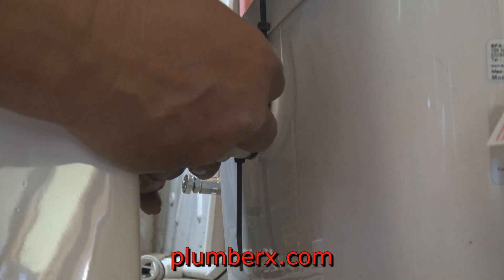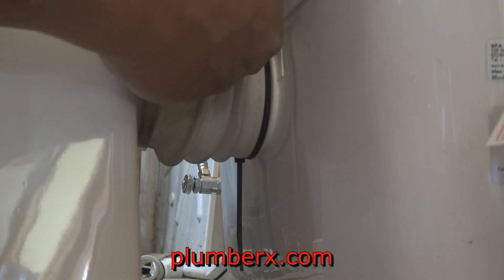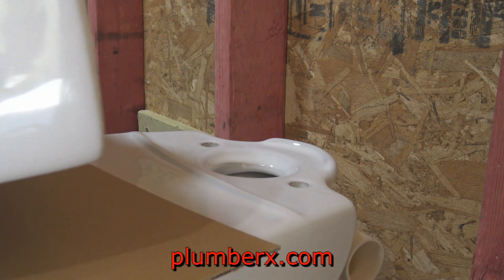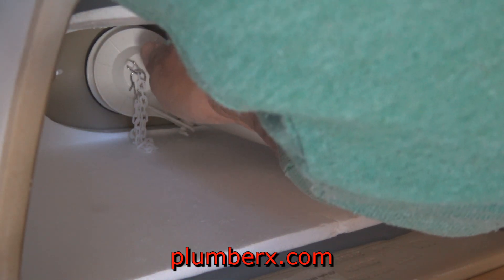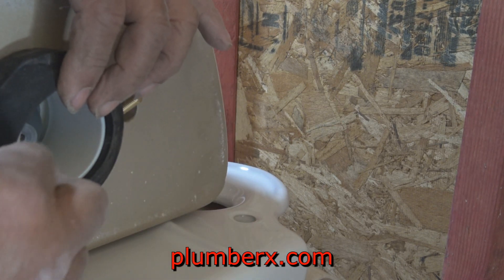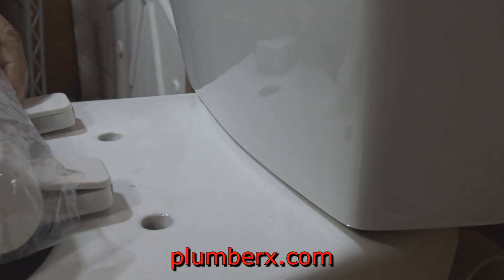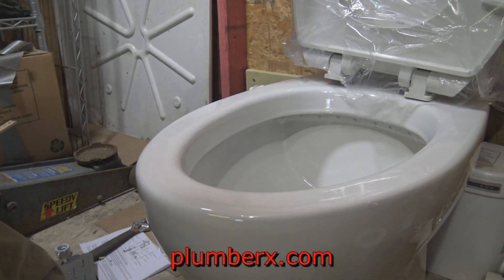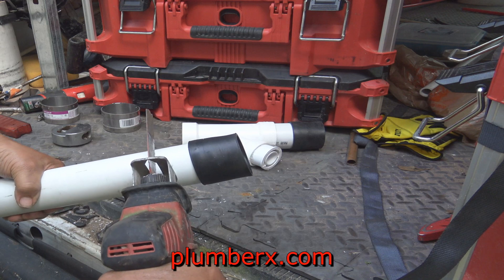Up Flush Toilet 4/10 | How To Plumbing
And I would also like to give thanks and shout out to Santiflush and their representatives.
 I got an e-mail from one of the Santiflush representatives asking me if I would like to do a video on their Santiflush toilet, I replied with an email sure I would love to.
   First, I started of unboxing all the Santiflush toilets and parts they had delivered to me, The toilet grinder and pumping system, the toilet bowl and tank, and the extension flush tube.
Almost everything needed to install the new up flush toilet, and did have to buy a few more things to do what I really needed to do and make this video very effective, But that’s ok the
Santiflush toilet and grinder pump were free thanks to the people over at Santiflush.  Just one reminder, if you’re going to take on this project. I would recommend connecting the tank to the bowl first just a heads up and you will find out why it’s time to connect the water lines. Ok with that in mind, let’s get started. Before they even sent out the Santiflush toilet out to me, I had the perfect spot in mind to install the up-flush toilet. You can really install this toilet almost anywhere in your home, basement, or garage easily. The spot I pick was under my home down into my work area where I keep
All my plumbing and Yard tools, perfect now I don’t have to run up into the house and track dirt thru the home now I can just go straight to my work area Awesome. I started with the Santiflush grinder
Pump and put it into the place where I felt better. What is the Grinder pump? The grinder pump is where all the waste in the toilet is discharged to ground up and then flush up to a sewer drain pipe No higher than 15’ feet up vertical and no longer than 100’ away horizontally. These types of toilets have been out for quite a few years now, but you would think they just came out with them. That’s how far behind some of the plumbing codes are behind. I have seen this toilet before, but never really gave it too much thought and that was only because of the plumbing codes and I wasn’t sure if this was the type of toilet that would be code approved. And that is one of the only drawbacks that I could see with this type of toilet. I can see some areas, allowing this type of toilet to be installed and approved, but I’m not sure about other areas. This would do the same for many of the new plumbing products that they have out. Yes, they're great products, but the plumbing codes have not caught up with the new plumbing technology and. I feel that the consumers are missing out on a lot of great products like this one. Anyway, I feel that this is a great awesome toilet and there are so many great ways this toilet can be used and it’s much more versatile than the older conventional toilet’s and it’s time we start impressing the future more. Let me know how you guys feel about this toilet and any of the new plumbing technology this has come out and that will be out soon.
Mailing Address
Claude Taylor